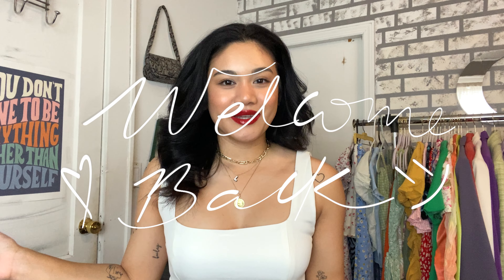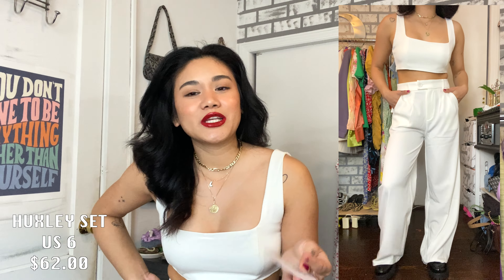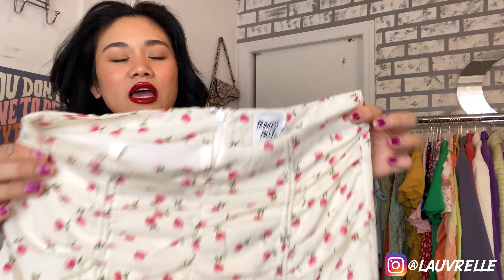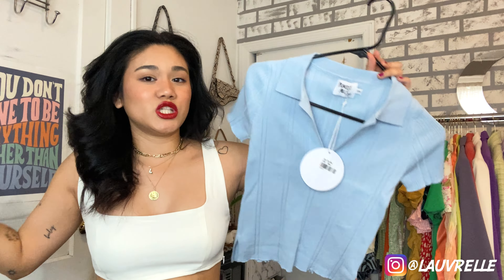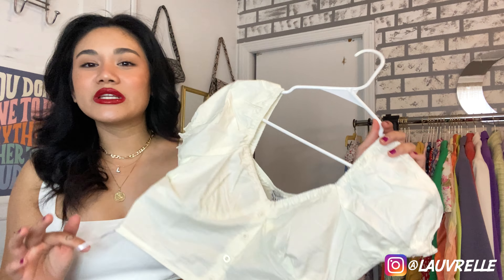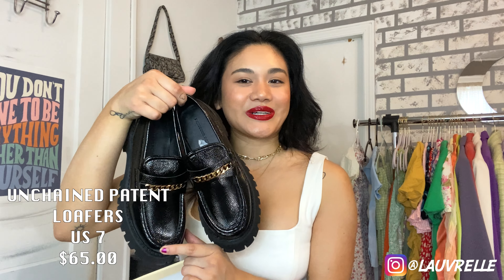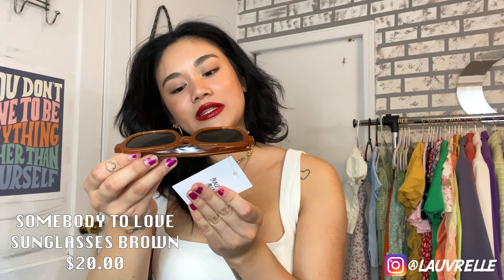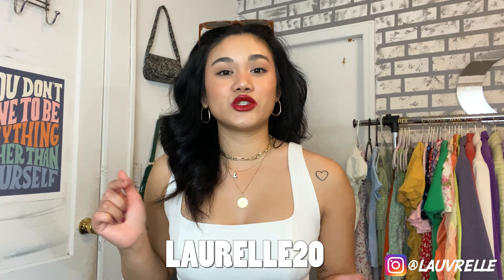try-on princess polly spring haul ✿ | first time shopping at princess polly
Shop my looks at

I Sell Baked Goods! ➭ @thebakersdream